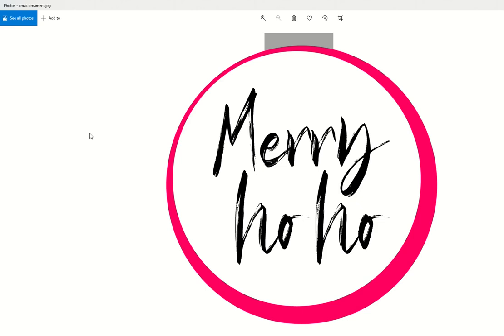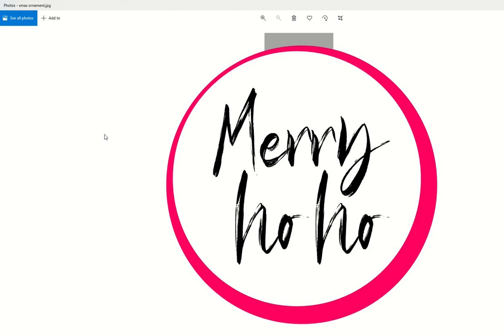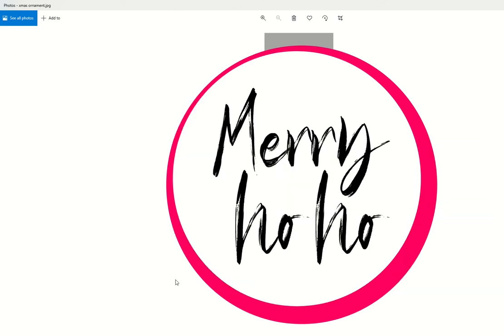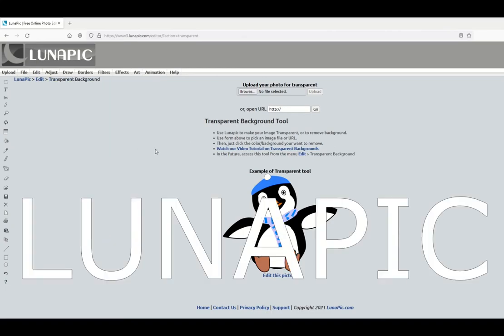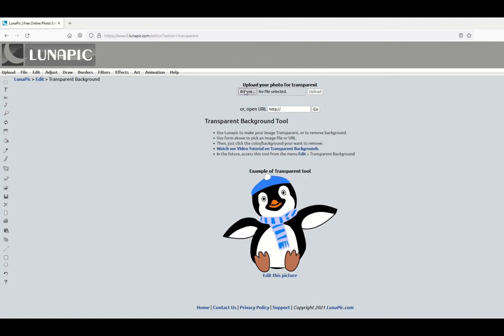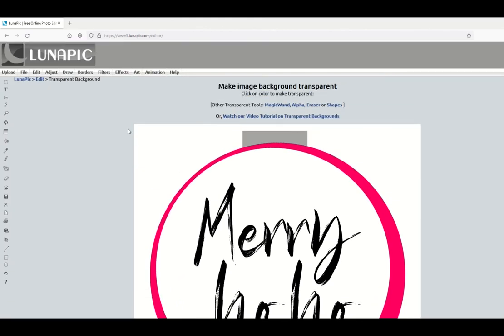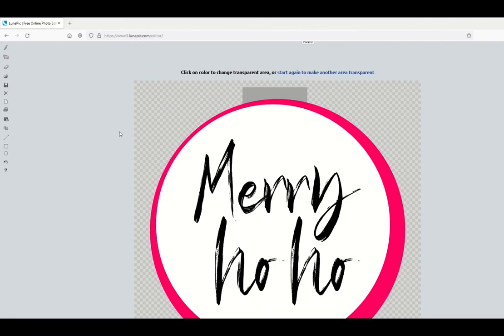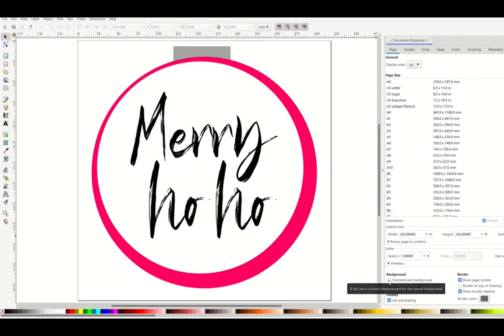FREE Online BACKGROUND Remover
Here's a free online background remover tool that is great if you don't have software like Adobe Photoshop, Affinity Photo or the paid version of Canva. With the free version of Canva, it is virtually impossible to remove a background. You can use this instead!